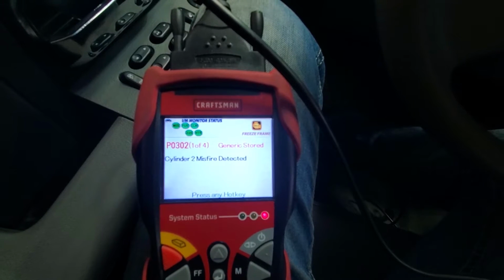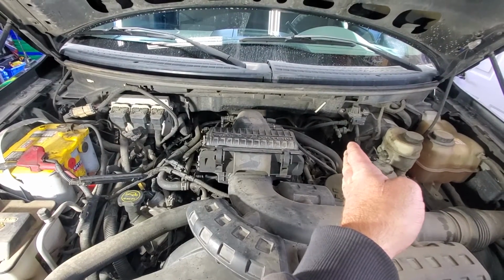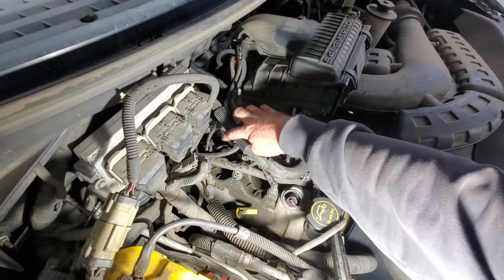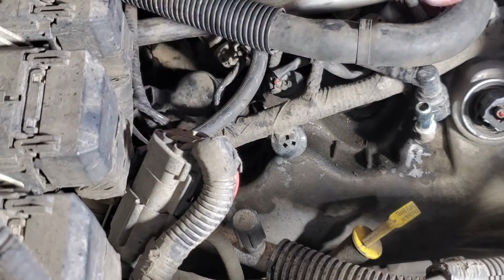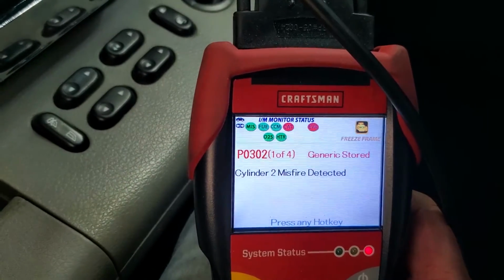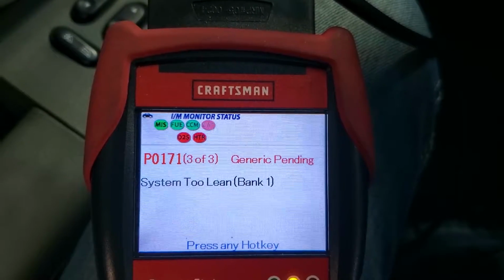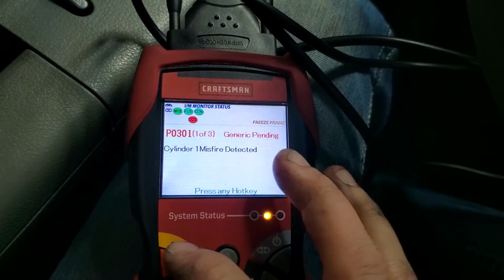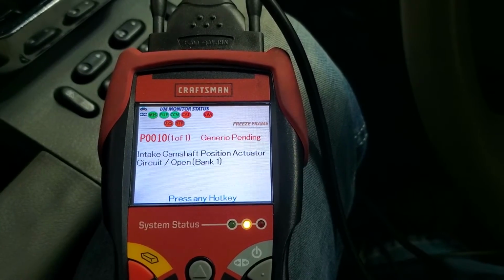2004-2008 Ford F-150 & Expedition 5.4 & 4.6 Misfire Fix With Coil Replacement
This 2005 Ford F-150 5.4L was running really rough at idle and while accelerating it was jerking and cutting out. Hooked up a scan tool and found code P0302 cylinder 2 misfire. So I swapped cylinder 2 coil with cylinder 1 and found out the misfire moved as well which told us the coil was bad. So replaced the coil with a new one. A new coil can be purchased from Amazon and I have provided a links below depending on engine size.
Ford OEM Motorcraft Ignition Coil (5.4L)
Ford OEM Motorcraft Ignition Coil (4.6L)
Replacement Ignition Coil Pigtail Connector (If Needed)
Dielectric Grease
Scantool Code Reader
7mm 1/4" Socket
1/4" Socket Wrench
1/4" Extension Set
Disposable Gloves